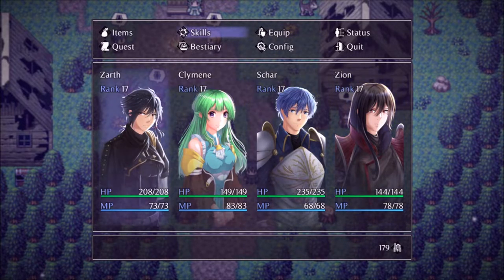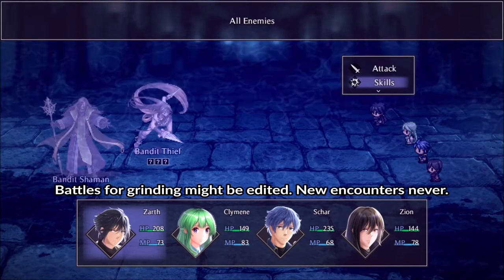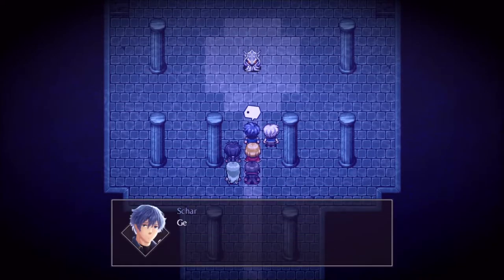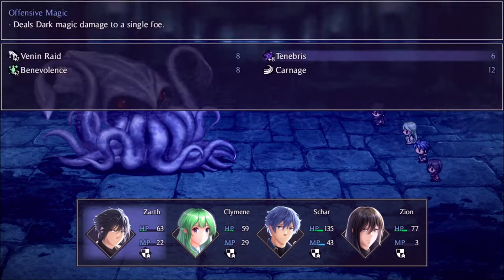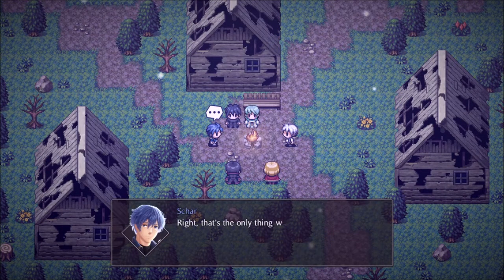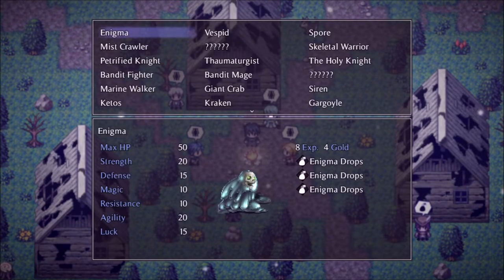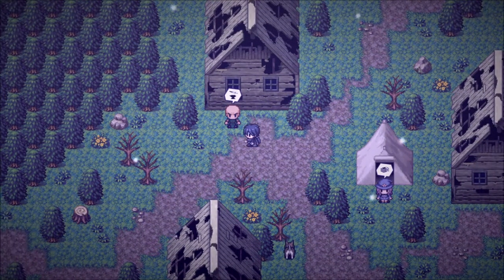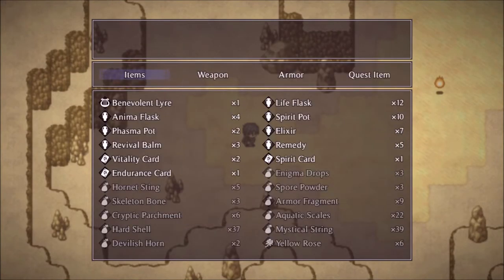Voidswept - Beware the Kraken - 06 - Commentary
Transcendence Legacy Voidswept - Let's Play - Standard Difficulty

This video contains Part 06 of a full let's play of the JRPG Transcendence Legacy - Voidswept by Xurzerth. This is the Steam version of the game.

Story: The heroes press onward under the waves. Beware though! The Kraken is close.

- Voidswept - Highlights -
00:00 - Video Starts - Active Quest - Azure Helix
00:02 - Transcendence Legacy Voidswept - The Ruined Village
00:17 - A bit of promotion!
00:38 - Looking at the new gear
02:31 - Back at the Sunken Sanctum
03:18 - Loot room found!
04:58 - In game cutscene - A hostile presence
05:58 - Boss Battle - Kraken
13:08 - Boss ended - Achievement unlocked "Sea Conqueror"
13:18 - In game cutscene - Village Ruins
14:25 - Abyssal Desert Unlocked!
17:08 - Arriving at the Abyssal Desert - Entrance - Cutscene
17:58 - First fight in the heat!
21:10 - More red chests found!
24:35 - Area with loot and chests
25:25 - Even better loot - Yellow roses and a red chest
27:52 - Campfire found
28:04 - The adventurers are safe by the campfire - End of part 06

Video Audio: English
Commentary: Yes
Difficulty: Standard
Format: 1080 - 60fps